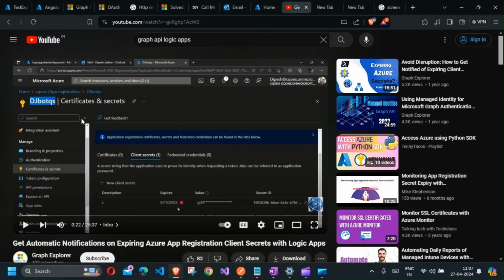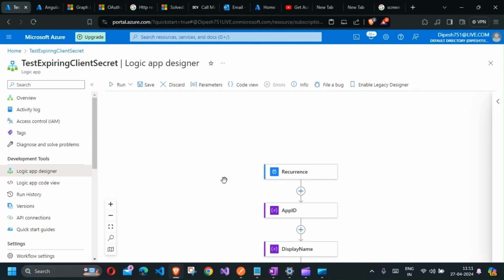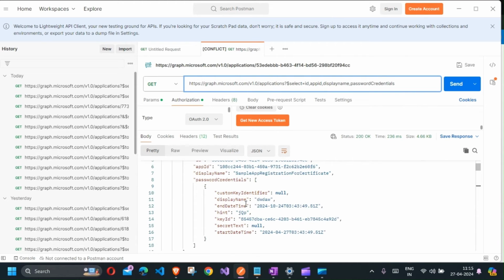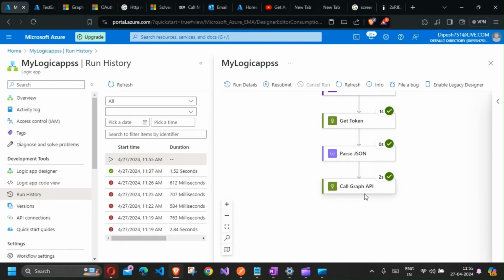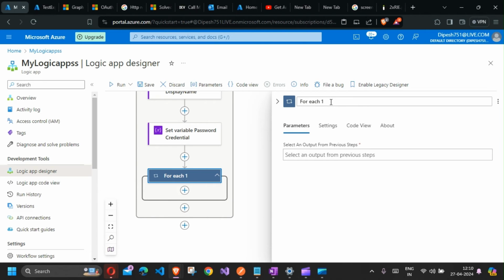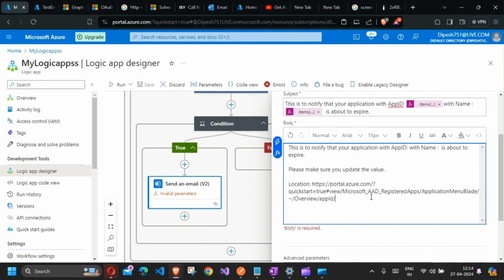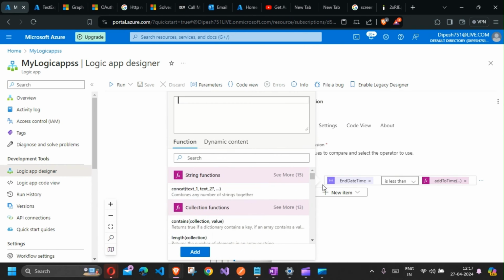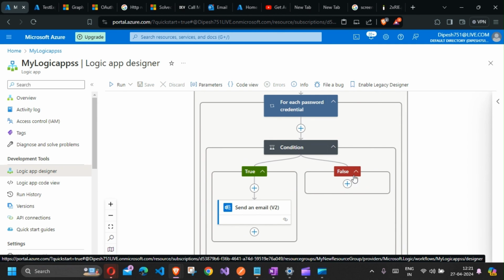(UPDATED) Get Automatic Notifications on Expiring Azure AD secrets using Logic apps and Graph API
Two Conditions:
addToTime(utcNow(),2,'Year')
items('For_each_passwordCredential')?['EndDateTime']

Content-Type:  application/x-www-form-urlencoded